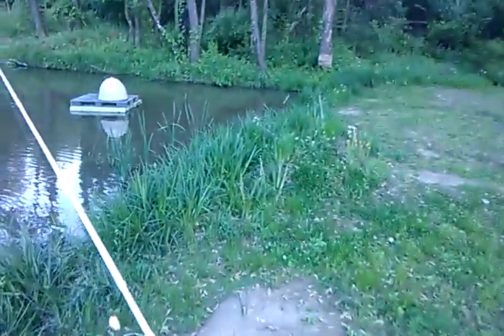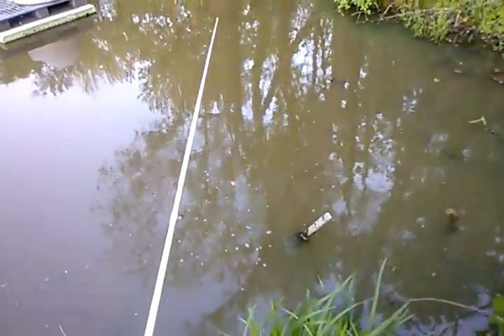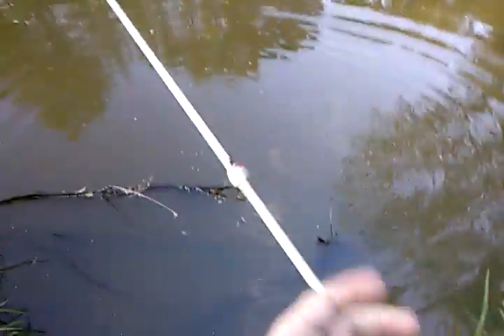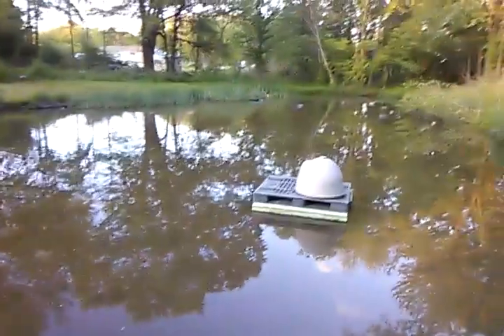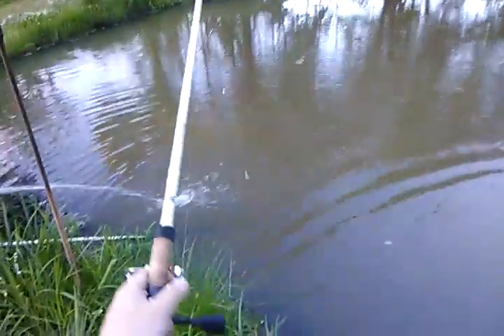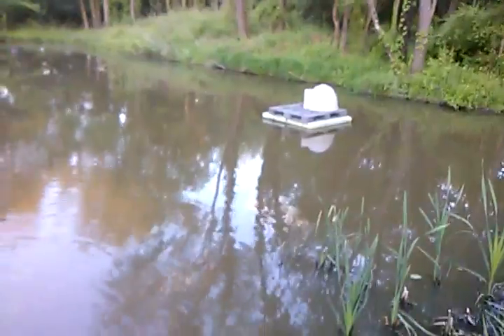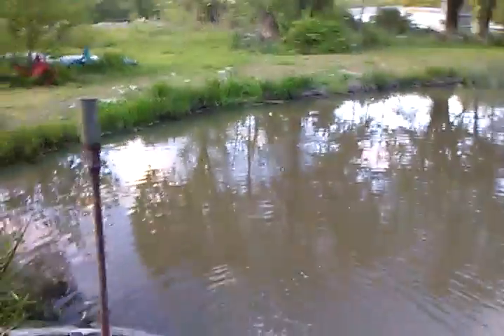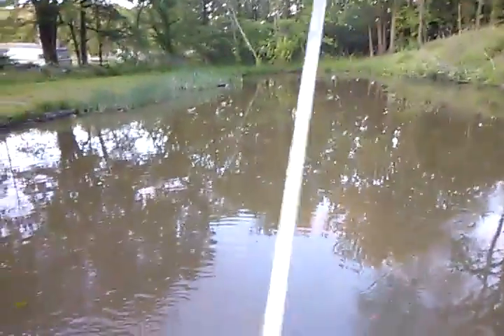Crappie time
Check out Doc's lure company on Facebook